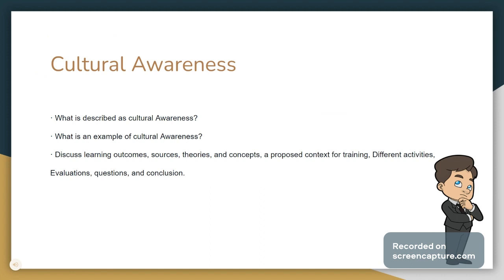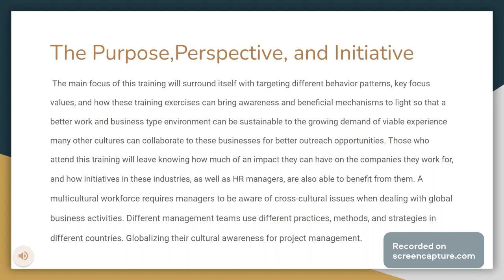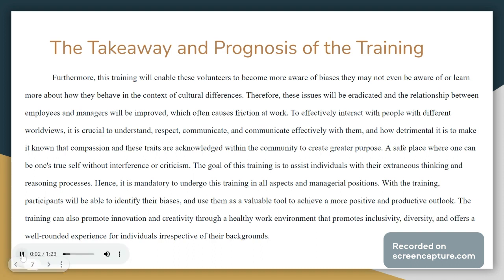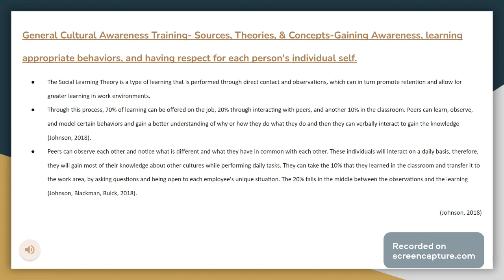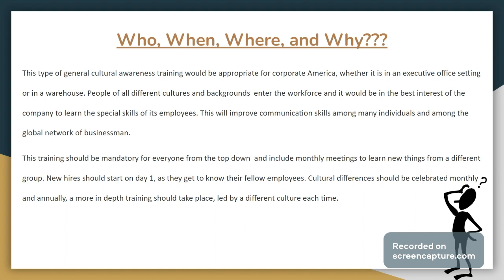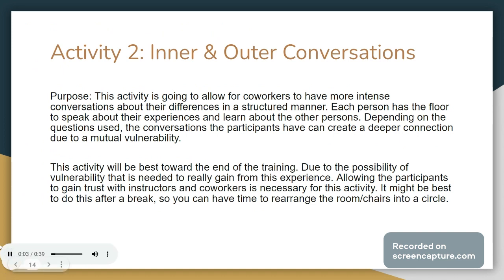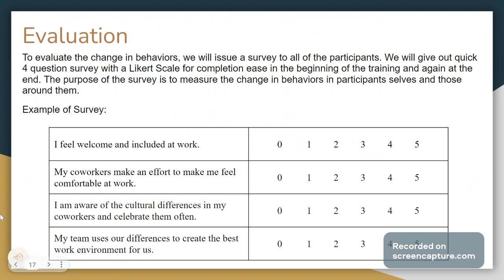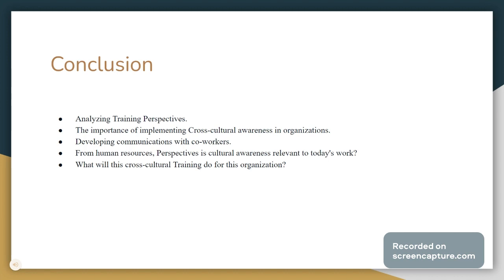Cross Cultural Training Project- Group C